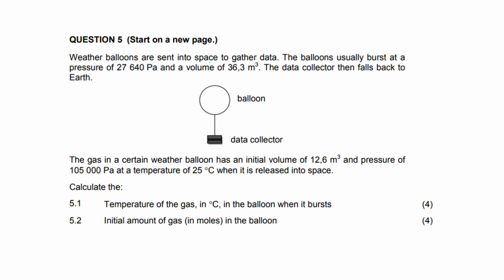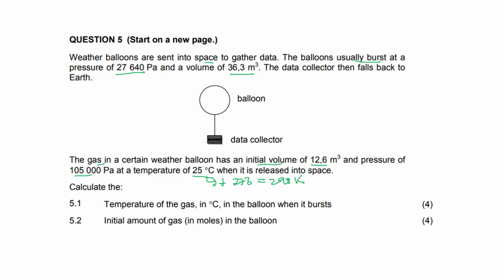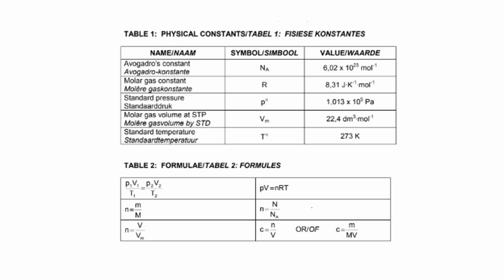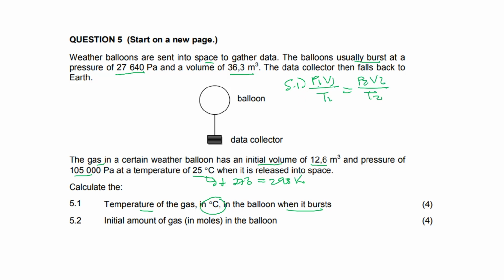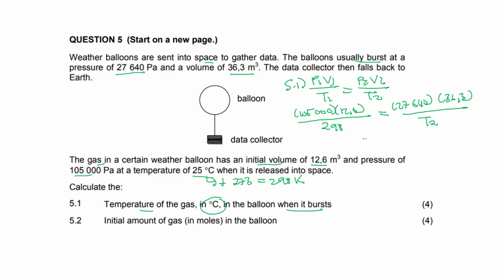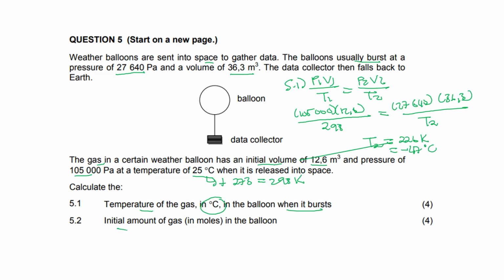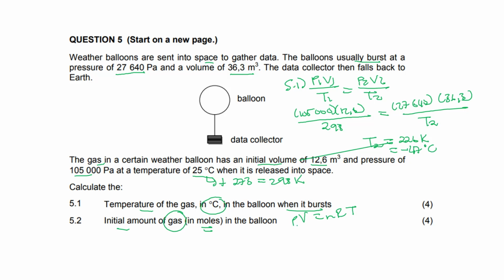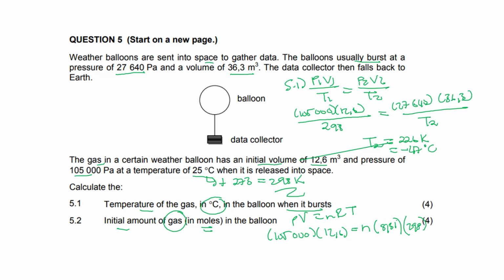Stoichiometric Calculations - Mass, Volume of Gasses | Grade 11 Chemistry